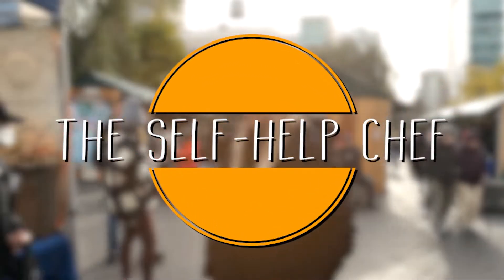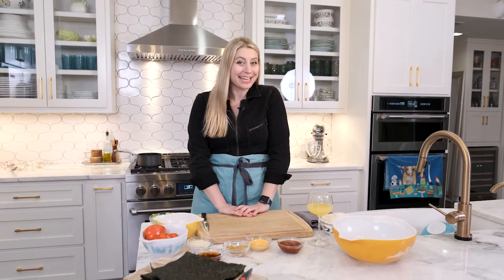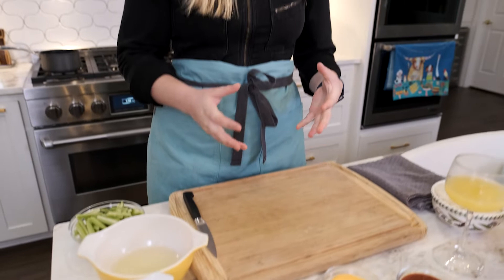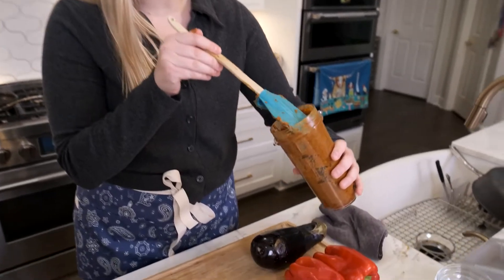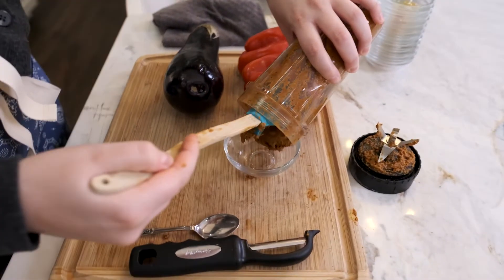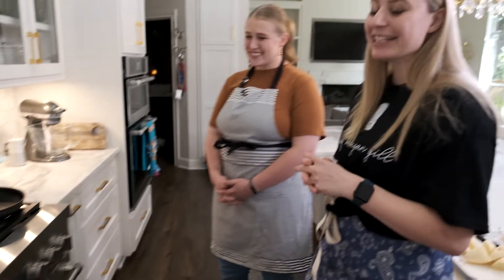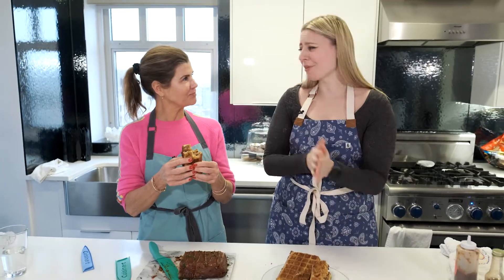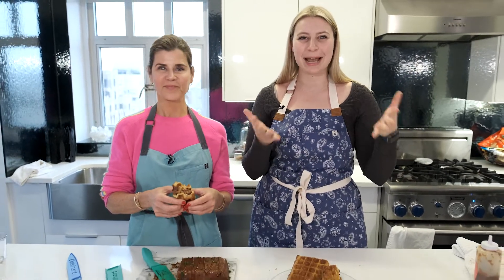Meet Chef Emily Hersh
Emily Hersh is a 25 year old professional chef who appeared on Hell's Kitchen: Young Guns Season 20 with Gordon Ramsay. She's also the host of The Self-Help Chef on Youtube